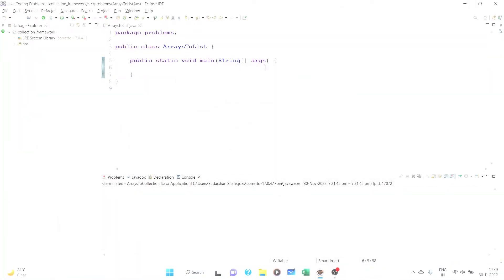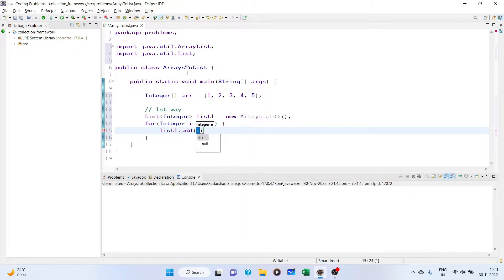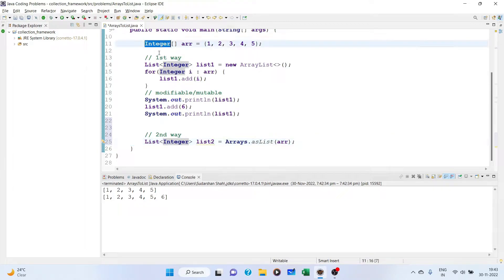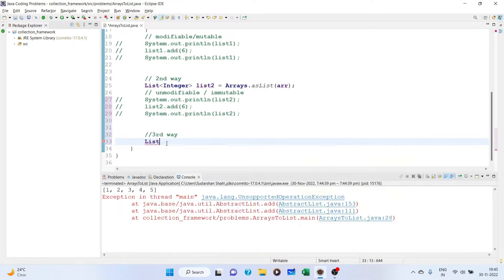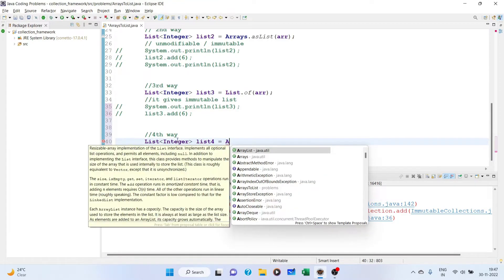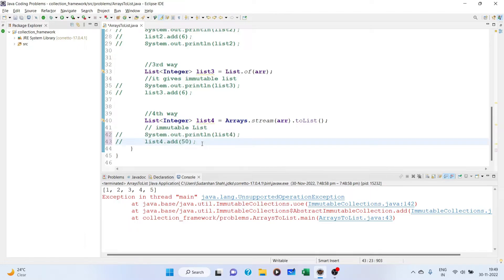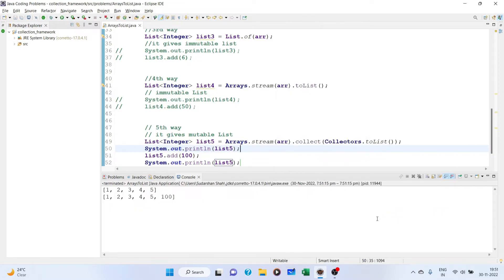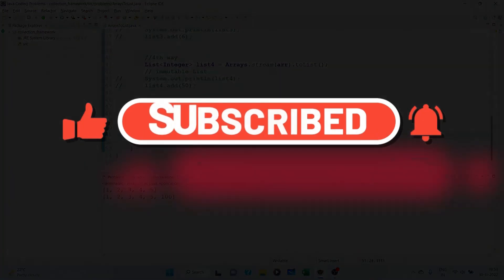Convert ARRAY to LIST | 5 Different Ways | Java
In this video, we will learn about how to convert Array into List in Java.